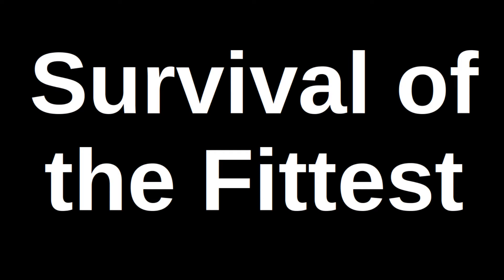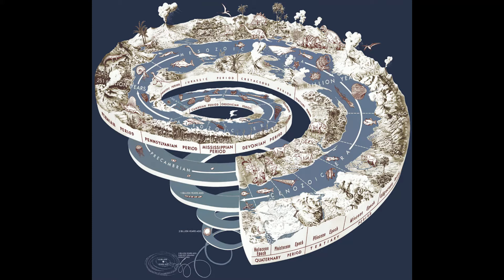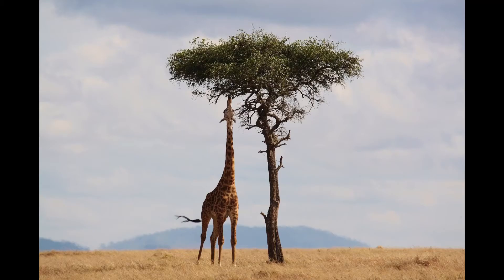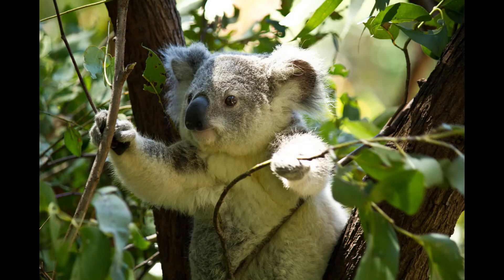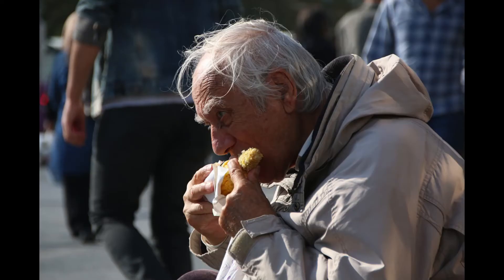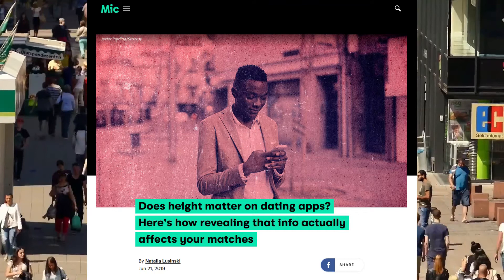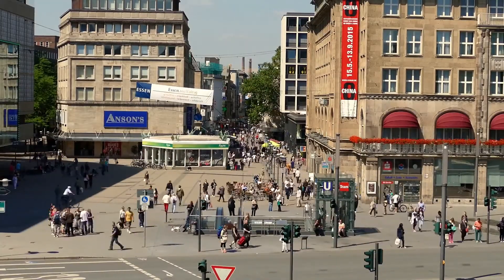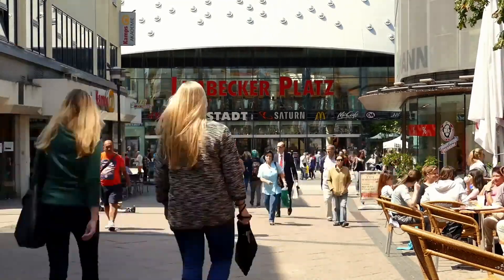Survival of the fittest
Survival of the fittest is the catchy and simple summary of how life chooses how to evolve by increasing beneficial traits. It seems straightforward in most cases and in most cases it is but the exceptions are tedious. This is why the Galapagos finches are used in most text books. The birds evolved to have one strong area where they could dominate.

This is great for seeing how an advantageous mutation works. Most people are also aware of negative mutations. The best recognized is cancer.  Random mutations that lead to unknown and nearly always adverse results.

What is less frequently discussed are those that have both a beneficial and adverse effect based on circumstances. Our own species is not exempt from this. We started as a species of mostly herbivorous feeders and later added a significant protein component. Despite this wider food selection can no longer truly subsist on one or the other category.  We can eat more but e must eat more because we now rely on two different major food groups.

Even less frequently discussed are the ways that humans are almost shaping their own evolution.

Look back on history. You will see that the most successful people have amassed wealth, resources and large families. This led to them becoming dominant figures or groups within their communities. This meant that they would pass on desirable attributes and like pure breed dogs have an almost inbred genetic trait. This culminated in the royal families of Europe who developed hemophilia.

In the modern day we have something similar. A small group of highly affluent individuals who demonstrate huge success. They are not reproducing with other successful people. This anomaly in terms of survival of the fittest is curious.

Speaking of the affluent reproducing. There is an ever growing field of interest regarding the inheritance of epigentic traits from parents. This is both to the benefit and detriment of the offspring.

Relevant links:
Epigenetics & Inheritance

Does height matter on dating apps? Here's how revealing that info actually affects your matches